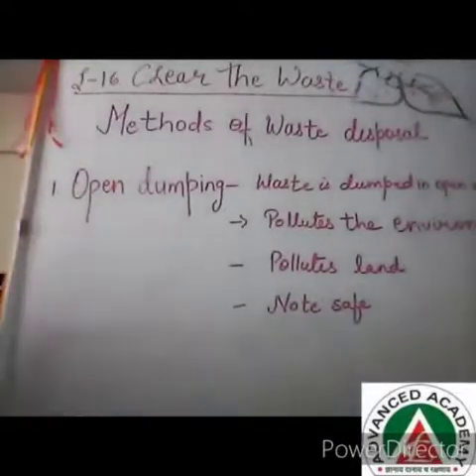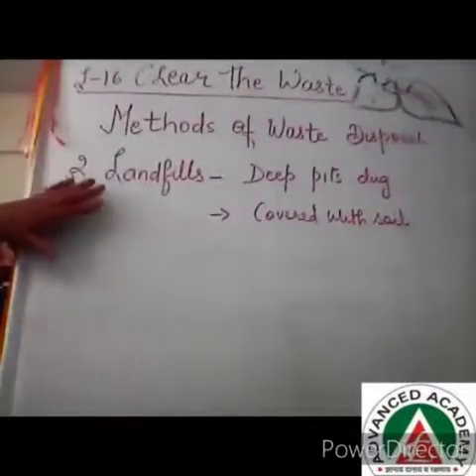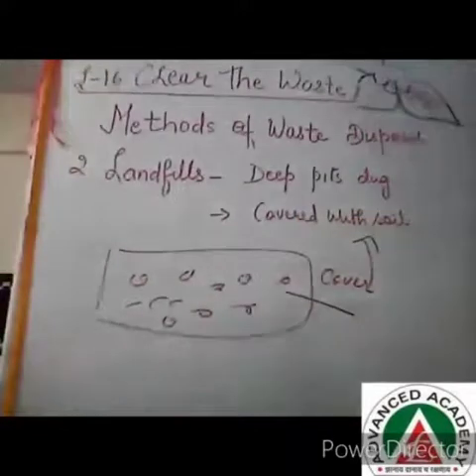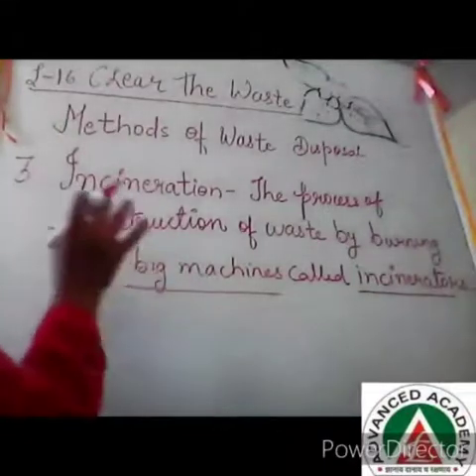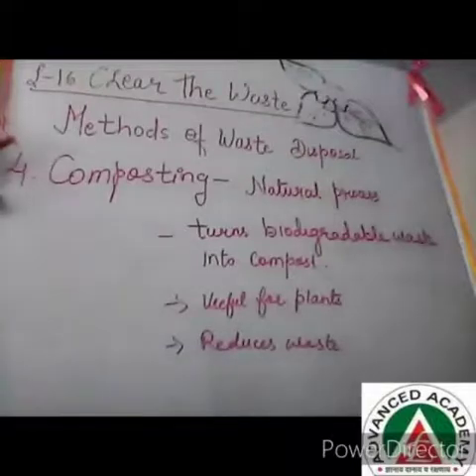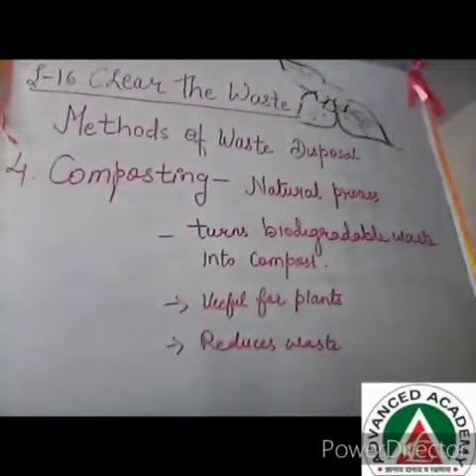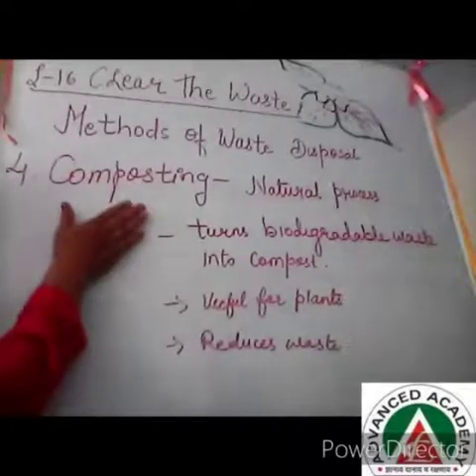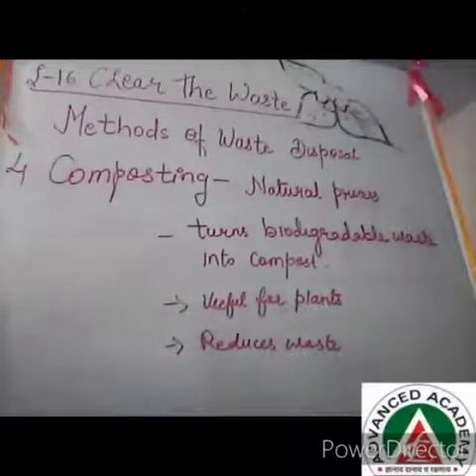Lesson 16 Clear the Waste class 4 Subject EVS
Video from radha